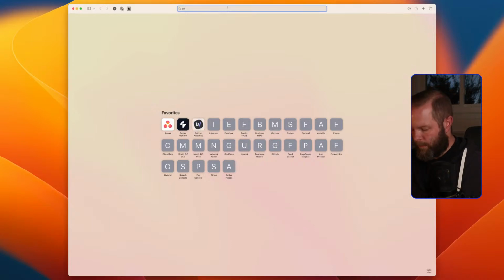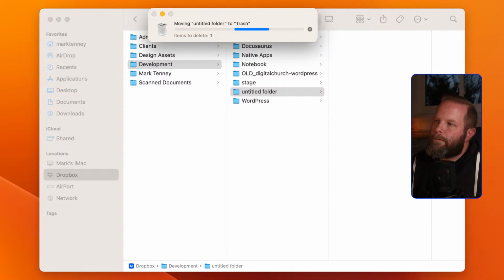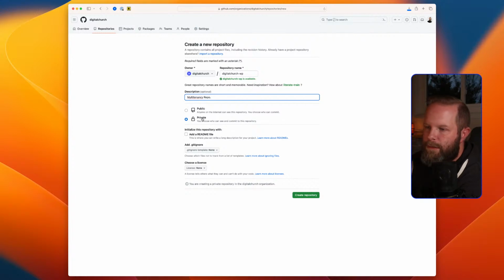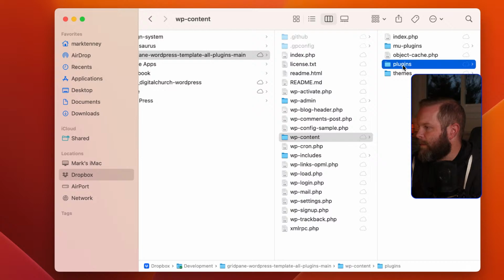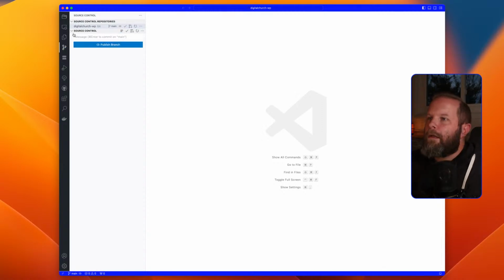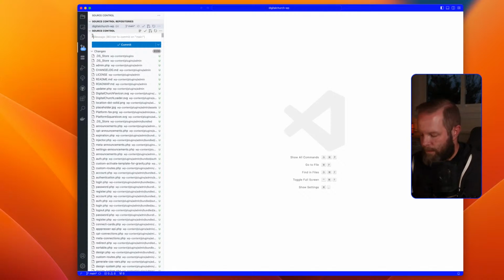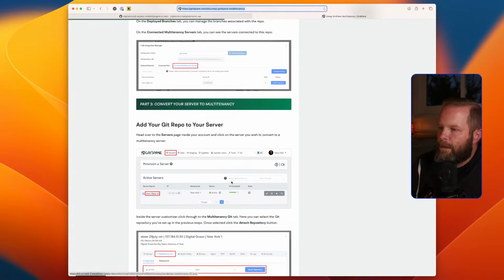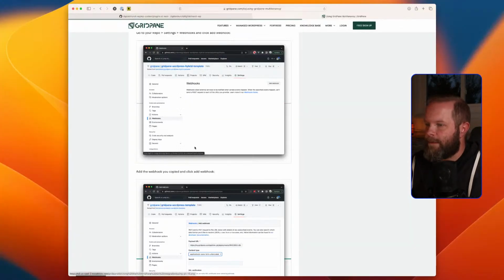Live: GridPane Multitenancy Building in Public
We’re going to spend a little bit of time building our new version of Digital Church on WordPress Multitenancy using GridPane.